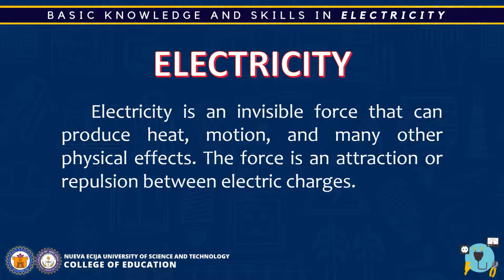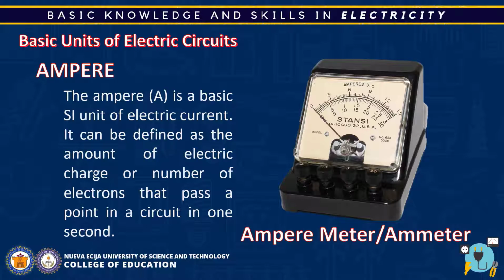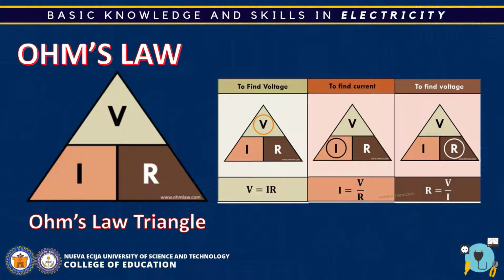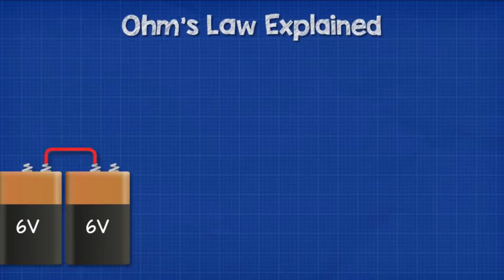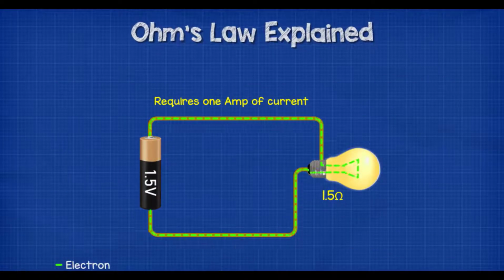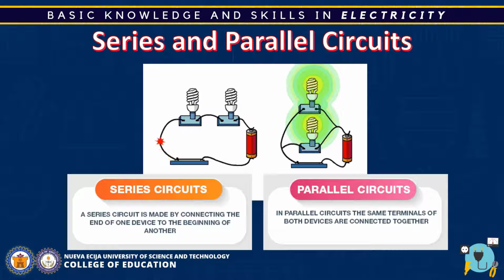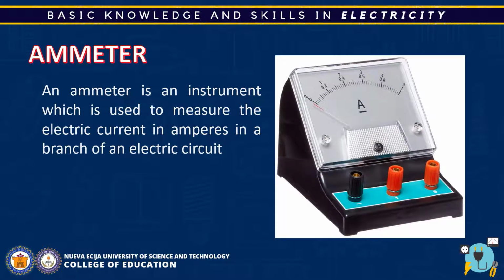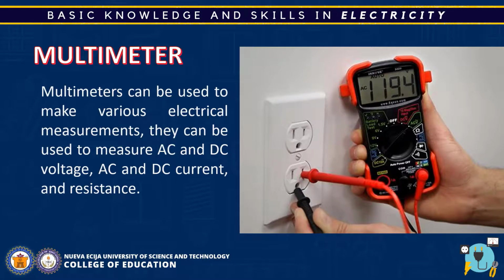Basic Knowledge and Skills in Electricity